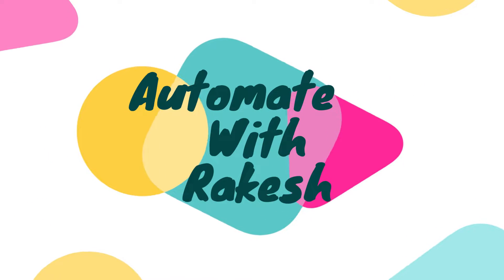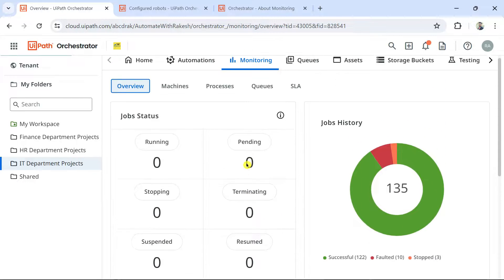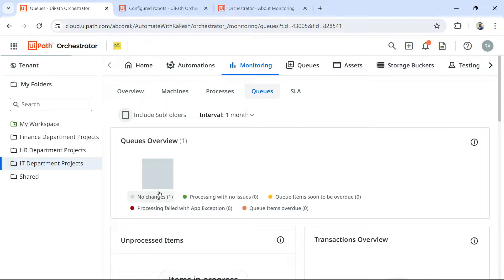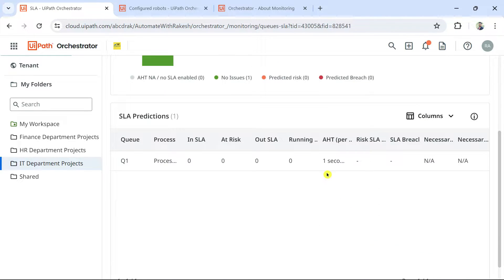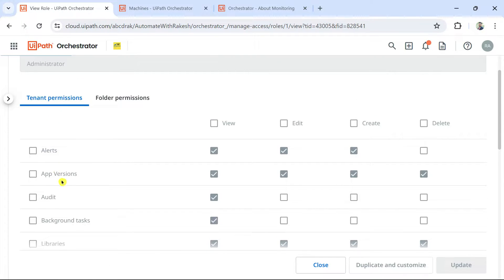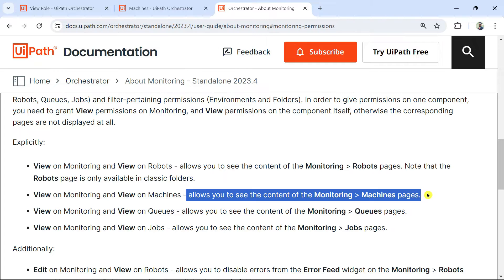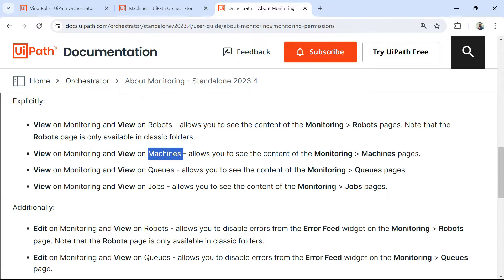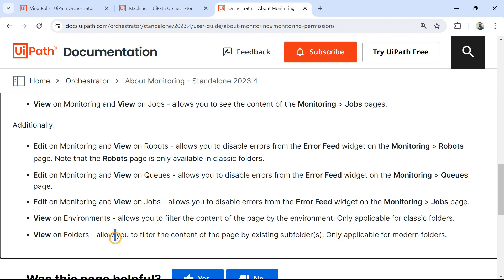UiPath Orchestrator Monitoring | Understanding UiPath Orchestrator Monitoring Real-Time Metrics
In this video, discover how UiPath Orchestrator provides a robust monitoring solution to help you track the health and status of your automation system in real-time. Explore the available monitoring objects - Machines, Processes, Queues, and Queues SLA - and learn how to navigate between general and individual views to analyze performance metrics effectively. Gain insights into the specific filters available for isolating data and understanding system health over different time intervals. Join us as we delve into the monitoring permissions and empower you to manage monitoring functionality effectively in UiPath Orchestrator.

Get Answers to:
How do I monitor UiPath bots?